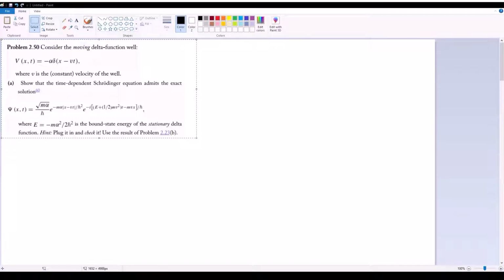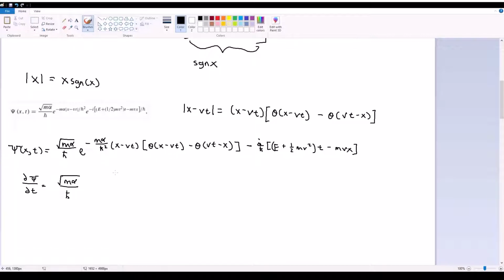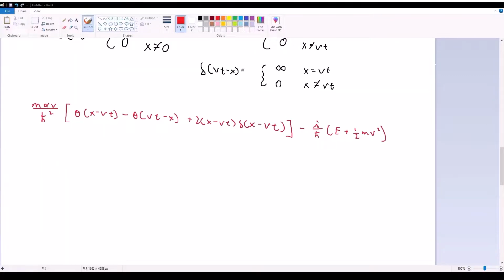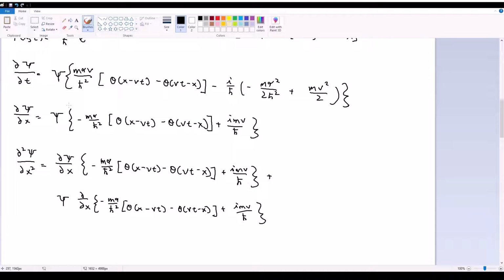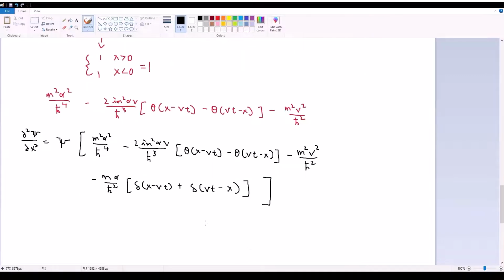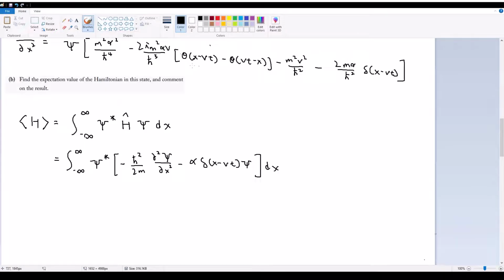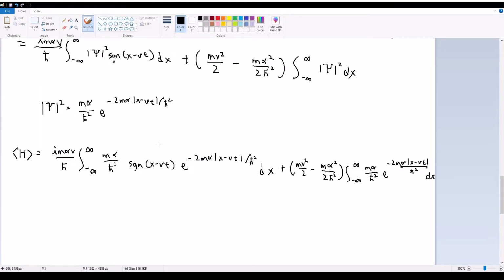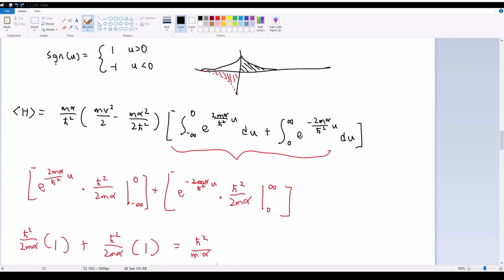Griffiths QM Problem 2.50